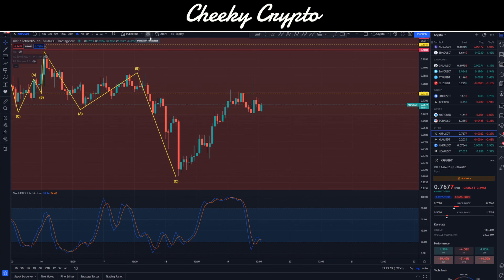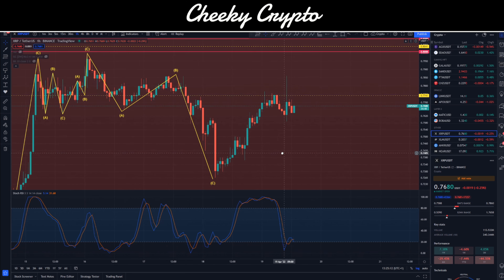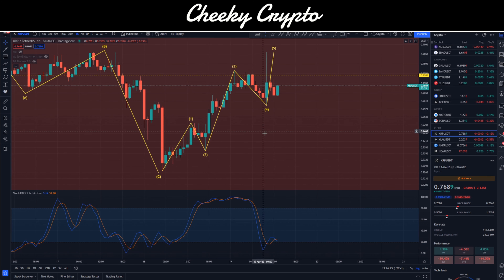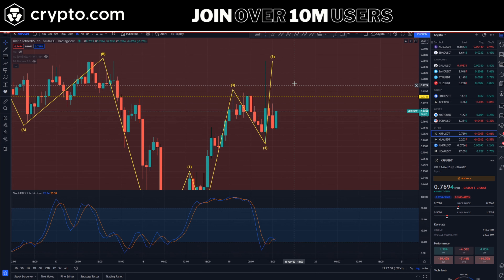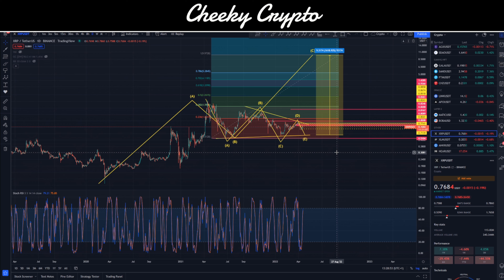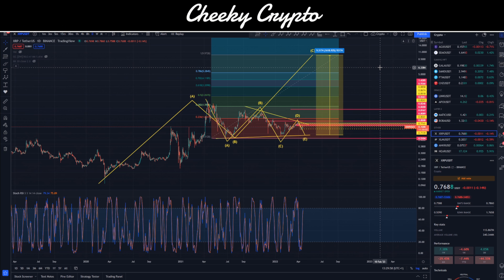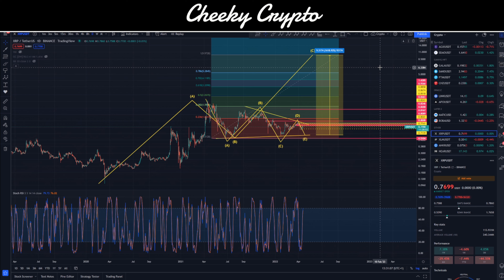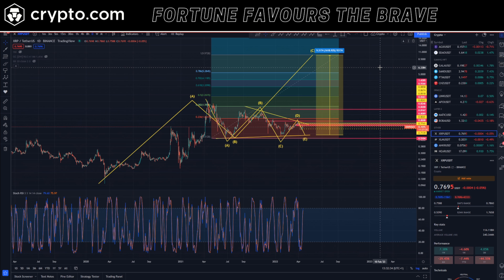🔥 XRP IMPULSIVE PUMP 🔥 RIPPLE SEC SETTLEMENT? XRP DAILY ANALYSIS - RIPPLE XRP PRICE PREDICTION 2022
In this video I jump into the world of XRP analysis and share my short term Ripple XRP price prediction 2022 along with my longer term Ripple XRP price prediction. I think Ripple XRP is going to pump HUGE once the Ripple vs SEC lawsuit has concluded. Even though Ripple are being SUED by the SEC, XRP has perfermed well, not the best altcoin for insane gains but it has held up well.

XRP is set up for a massive pump that could finally make ripple xrp investors rich or even become millionaires, If you missed buying XRP in the bear market or before the previous pump then this might be the last chance to grab Ripple XRP before the pump.

Our All-Access Pass Includes the following benefits:

• Technical Analysis
• News Updates

👉 CODE: CHEEKYCRYPTO

Common Questions & Related Searches:
Will Ripple Win the SEC Lawsuit?
Can XRP reach $589?
What is the Ripple XRP Price prediction 2022?
Ripple vs SEC
SEC vs Ripple
Crypto news
XRP crypto price prediction
Cryptocurrency to invest in
XRP price prediction April 2022